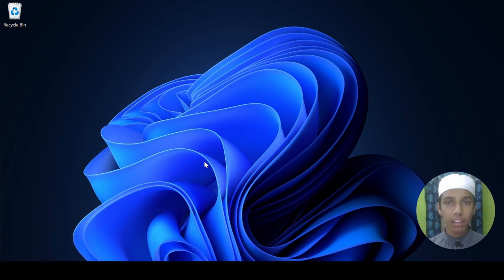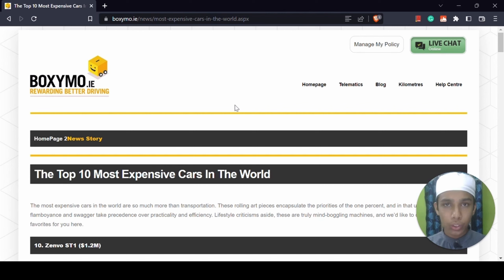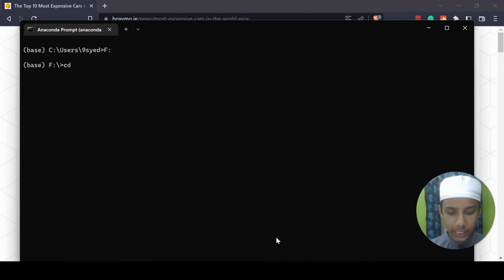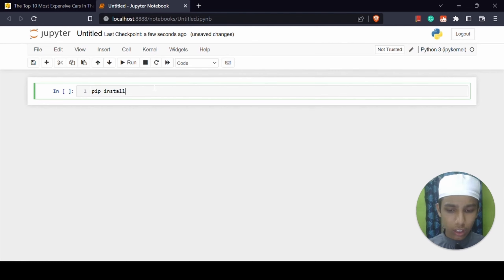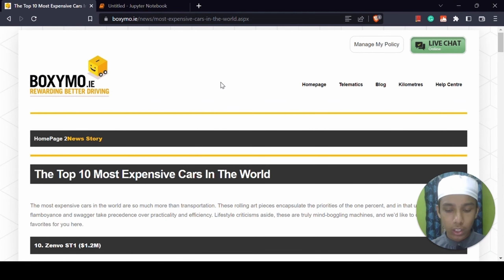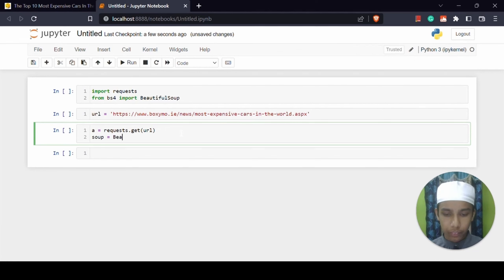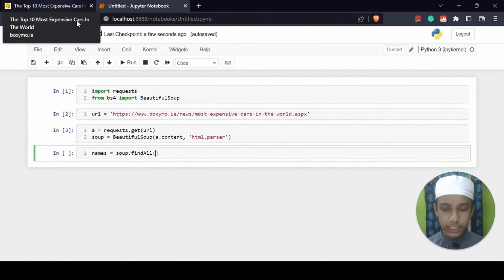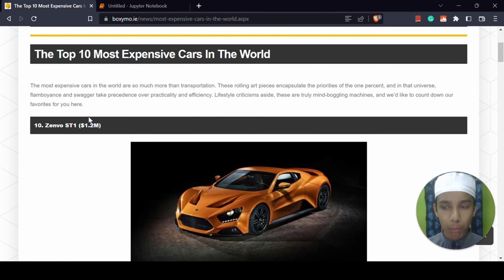Data Science Expensive Cars Scraping - Data Science Projects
Hello all, Welcome to another Data Science Wikipedia Web Scraping video.

In this video, we are going to scrap some of the expensive cars from a website known as

And we will be using a Python Library: BeautifulSoup

Command for installing BeautifulSoup: pip install bs4